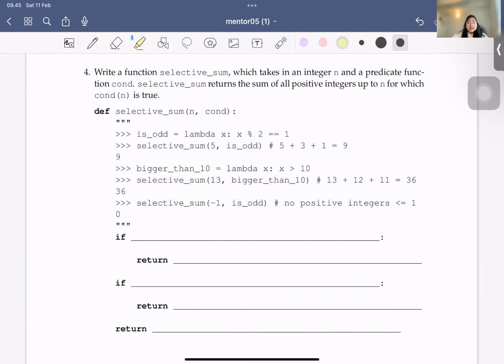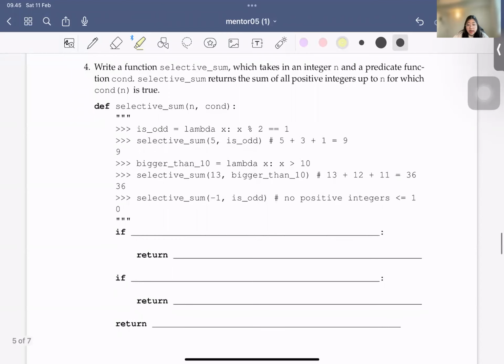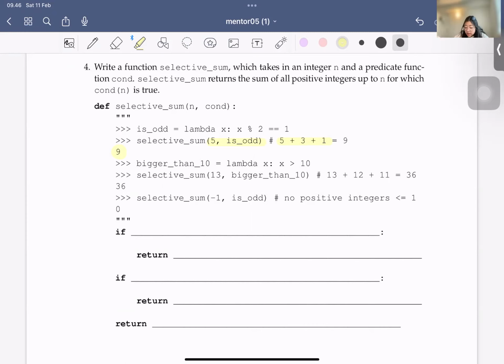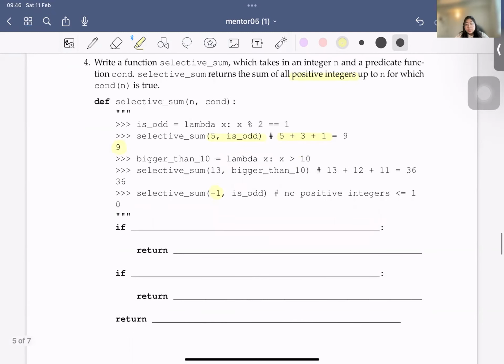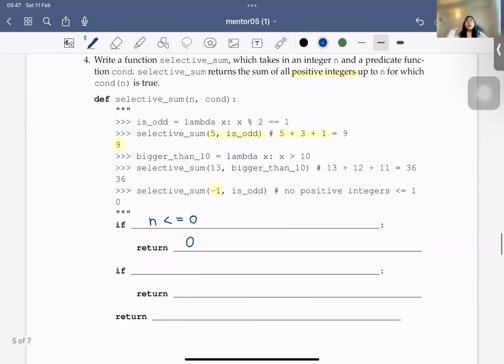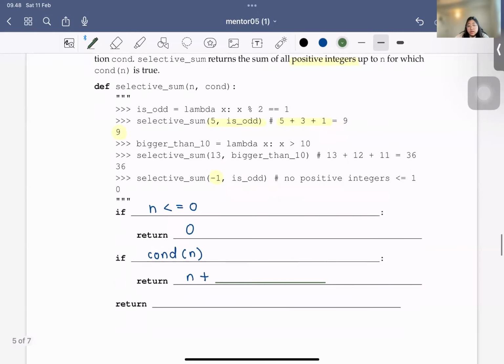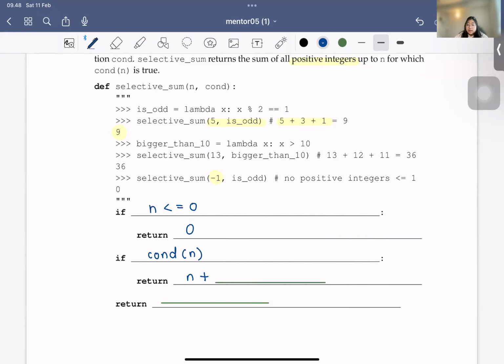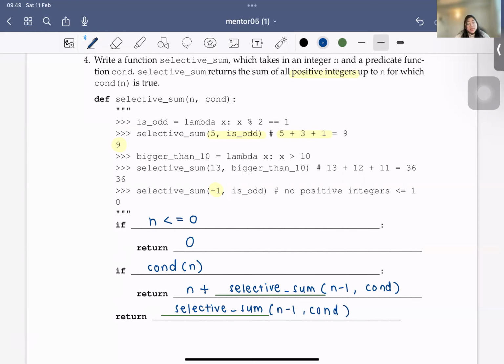Selective Sum | Recursion | CSM 61A Spring 2023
Created by Cecilia Aiko.